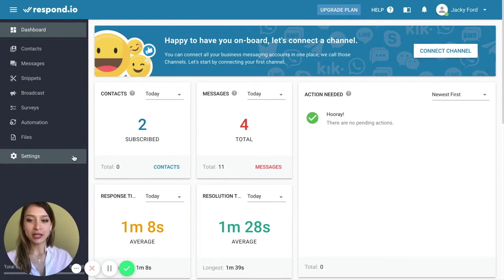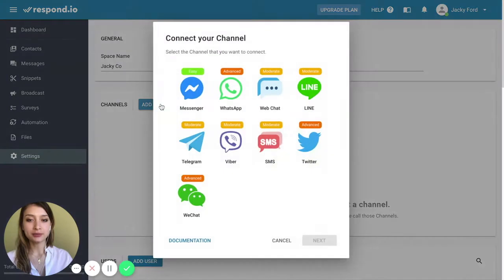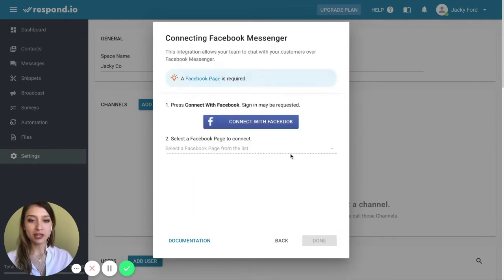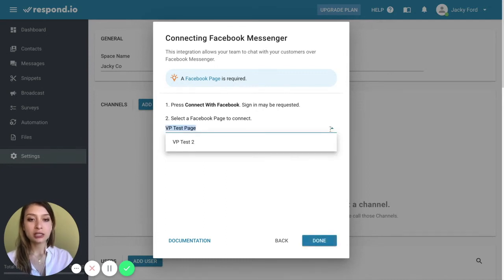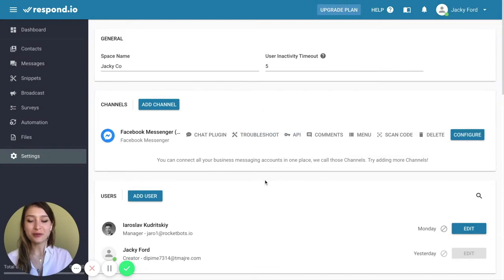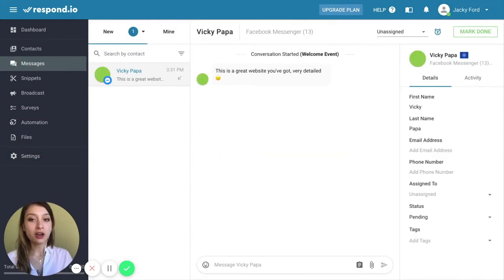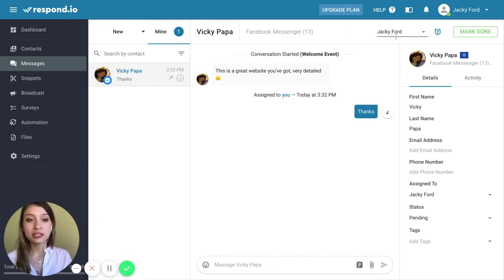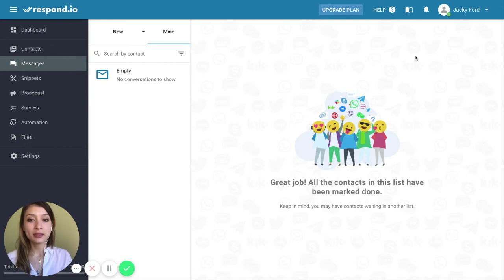respond.io: Connecting A Channel & Responding To A Message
Welcome to respond.io! If you're a first-time user, this video is for you. We cover the basics of connecting your first channel and answering your first message.

If you've got any questions, check out respond.io documentation to find handy guides on how to use the Messaging CRM platform

Chapters:
00:00 Introduction
00:16 Connecting a Channel
00:48 Responding To Messages

About respond.io:
respond.io is the no.1 business messaging platform that connects contacts from any channel to every team. The platform allows customers to message you via any channel and provides a 360° view to every team in the company. Our mission is to improve the relationships between businesses and their customers, making business chats as easy as chatting with friends.